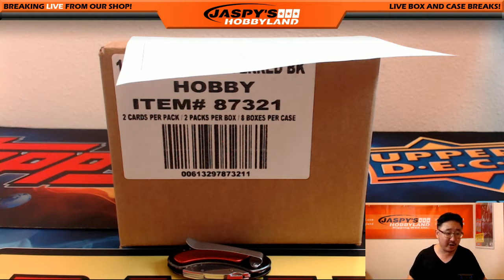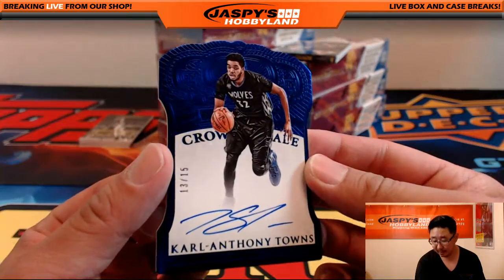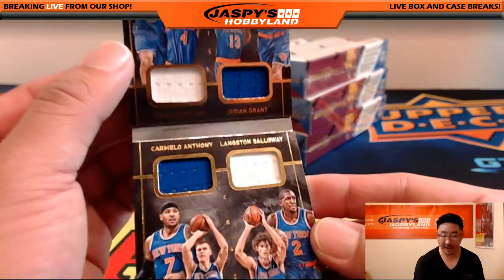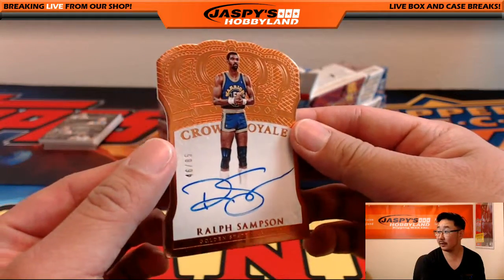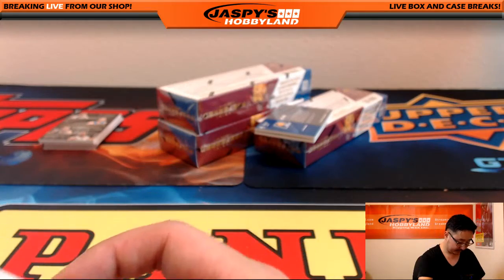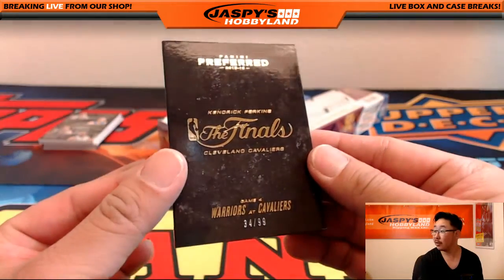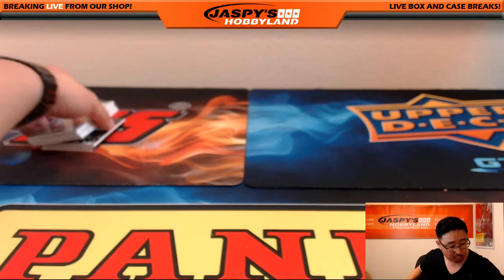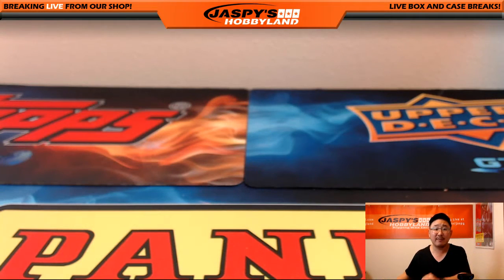08/18/16 [8Box PICK YOUR TEAM] #2 - 2015-16 Panini Preferred NBA Basketball